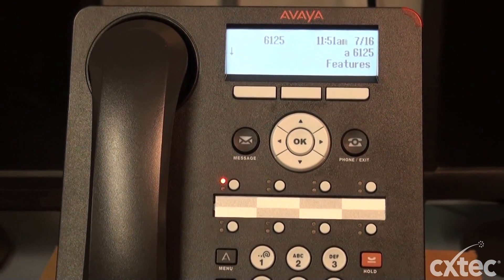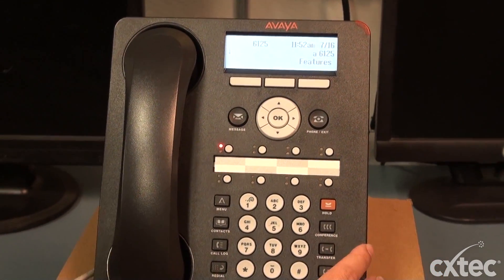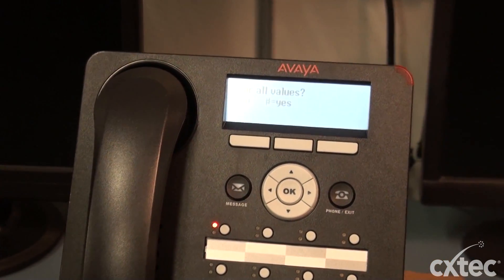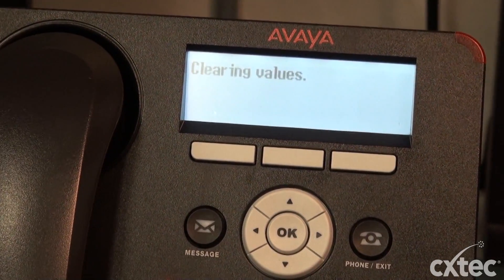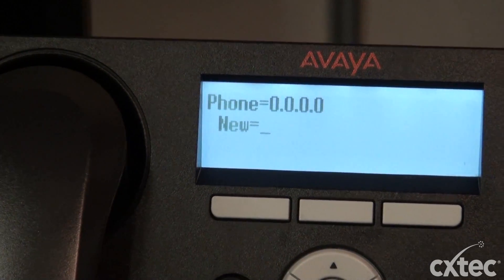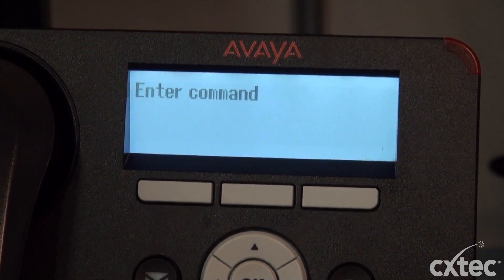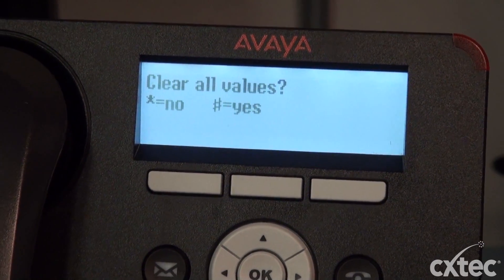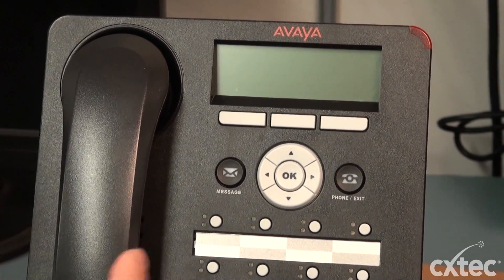How to Factory Reset an Avaya 1608 IP Phone - CXtec tec Tips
CXtec shows you step-by-step how to factory reset an Avaya 1608 IP phone.

• Information Technology Infrastructure
• Network Hardware
• Wireless Networking
• Business Phones
• Server / Storage Hardware
• Hardware End-of-Life Management & ITAD

Side note: If you are a user of Avaya business phones / office phones and looking to be smart with your budget,  we have the world's premier brand of certified pre-owned IT equipment, including Avaya phones.

We offer a wide variety of Avaya models for your organizations voice needs

Learn more about how to get pre-owned IT equipment with the performance of new at a fraction of the cost: